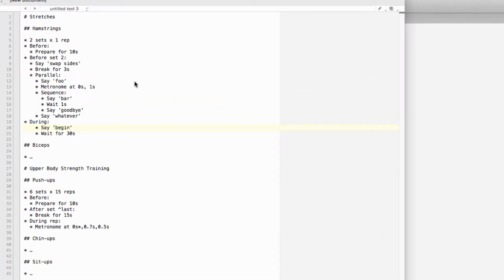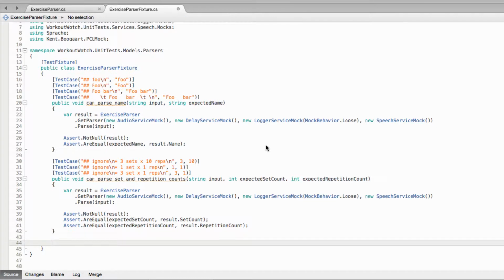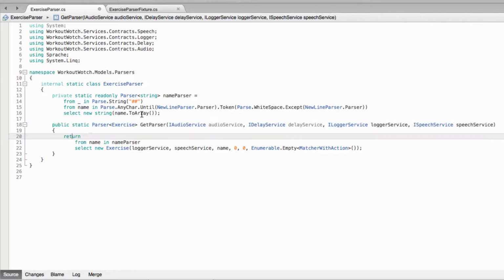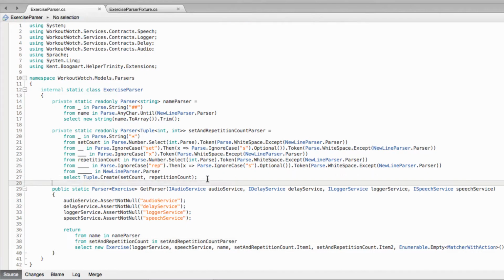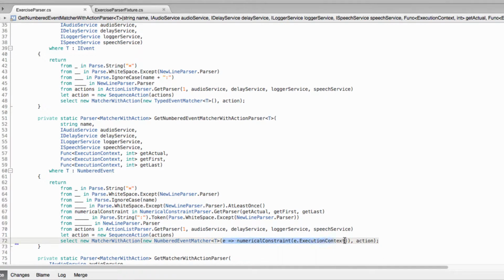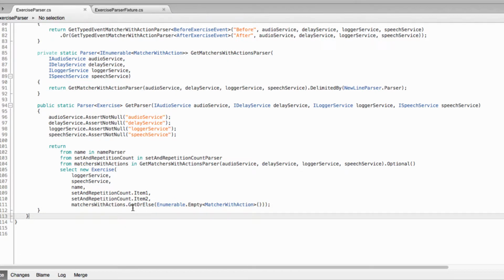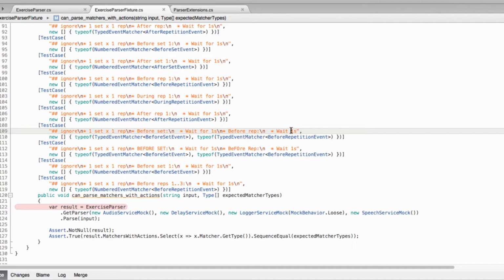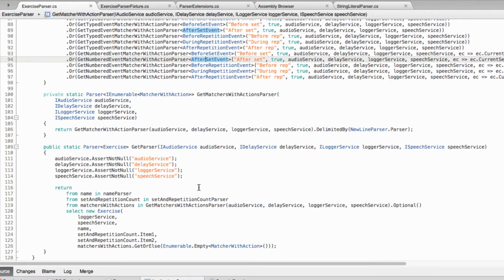Module 05, Video 34: Exercise Parser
A video from my series on building an iOS application with C#. In this video, I design and write the ExerciseParser class in our model layer.